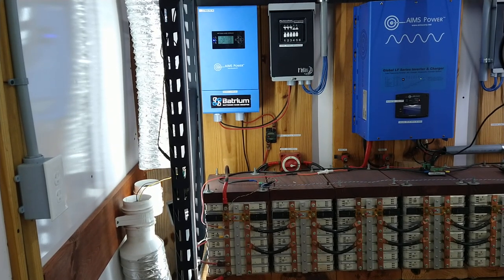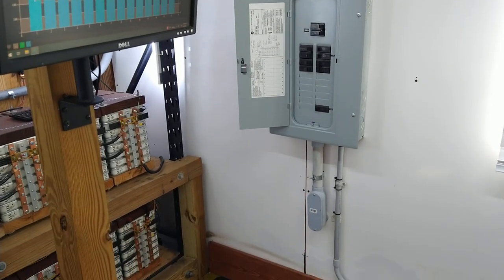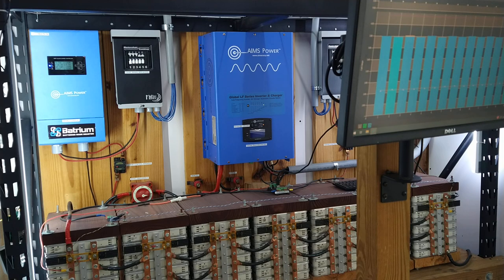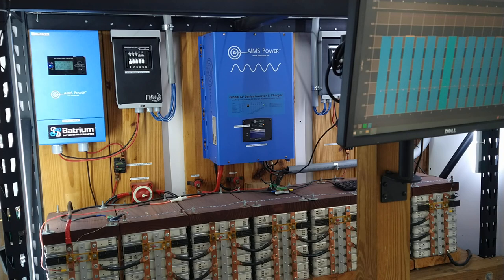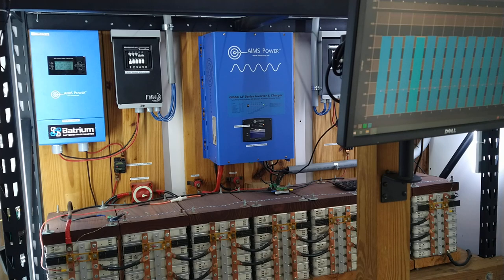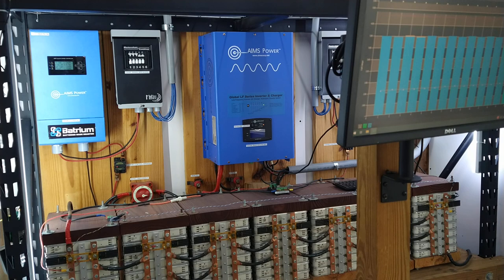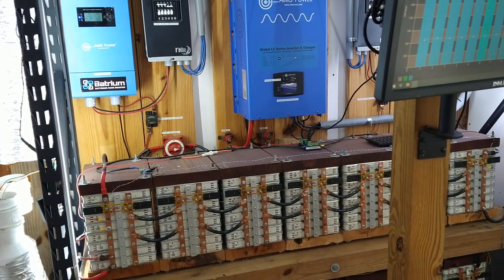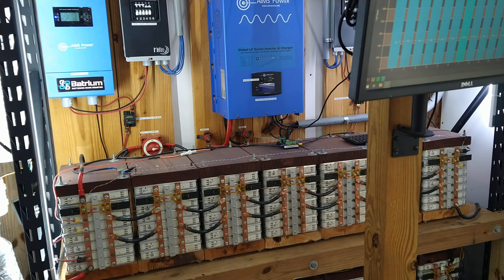Power Room, Post Ian Update... Amazing Backup Power!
This 1000Amp hour offgrid power room, was able to wishstand Hurricane Ian with ZERO damage. A Testament to its durability and engineering.
Panels came down, were stored inside, and the power was PERFECTLY BALANCED when we went to turn it back on a few days after Ian hit.
It never skipped a beat. Solid power from the time I first turned it on, to this moment!
Or Contact the folks at Subterrain Inc. In Palmetto Florida for a walkthrough or demonstration.
75,000$ or best offer. Lifetime technical support and engineering upgrade assistance included.
This is my baby. I'll support her for any buyer, until the day I expire!